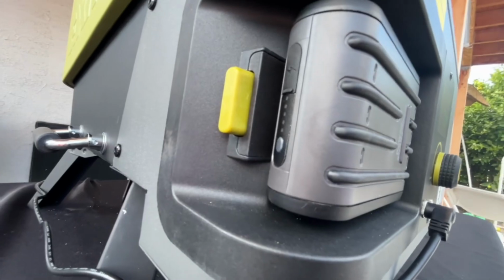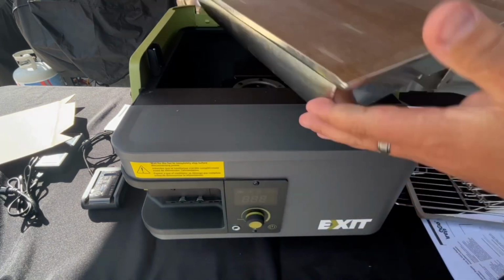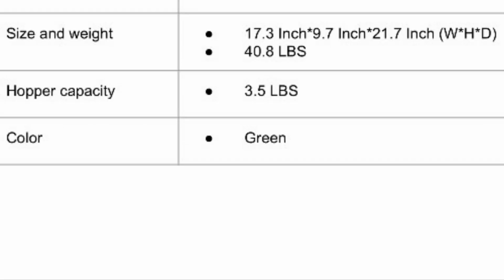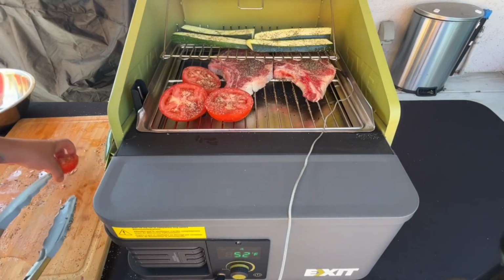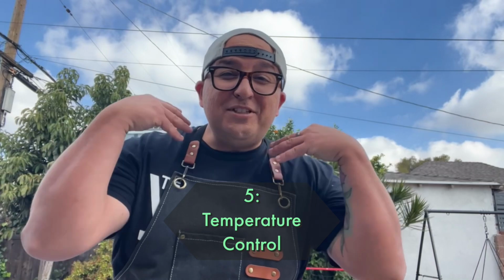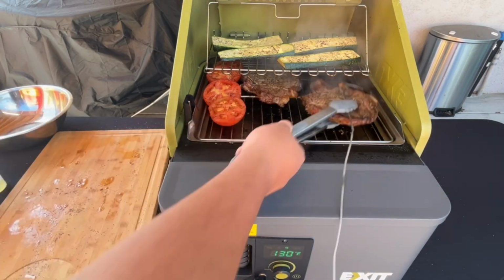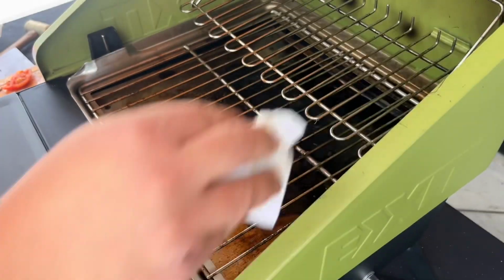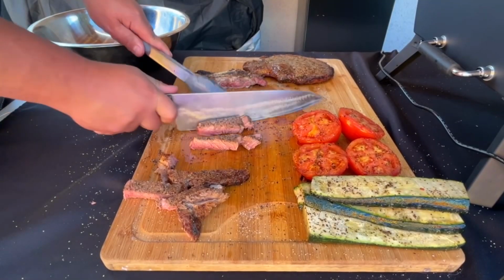EXIT Fire ‘N’ Go Electric BATTERY Pellet Grill Review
The Exit Fire ‘N’ Go is one of a kind and it is masterful machine when it comes to portable pellet grills! This grill is by far my
Of many pellet grills that I own! It’s so small and compact but delivers a giant cooking area when you open it up!

In this video I will review the battery operated pellet grill and go over 10 crucial components and features you must know before purchasing!

A breakdown of some of the key features:

1: Smaller size, lighter weight
2: Larger grilling area
3: Battery Supported
4: 8 in 1 Cooking Versatility
5: Temperature Control
6: Convenient Control To Adjust Temp
7: Easy Cleaning
8: Heat Protection
9: Safety Cooldown
10: Grill Cover